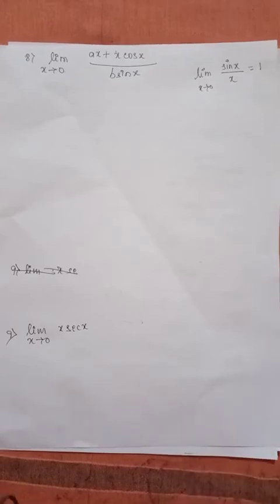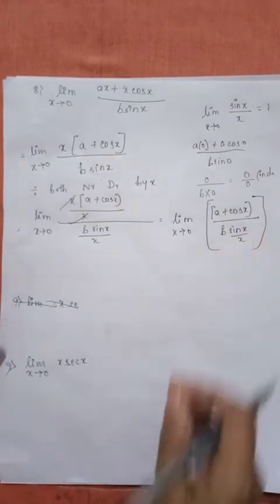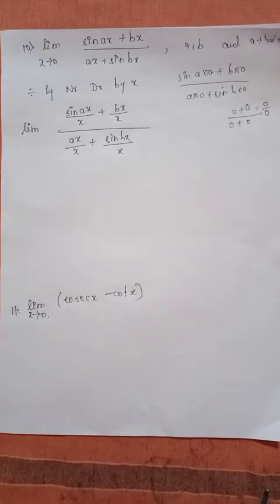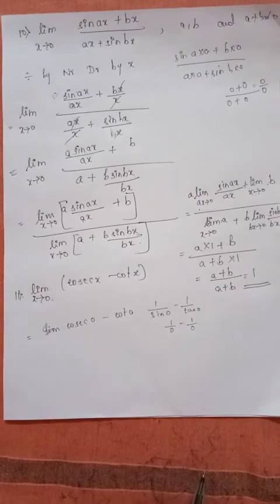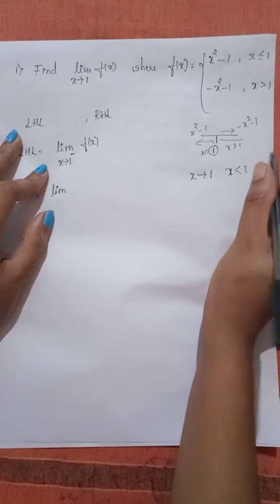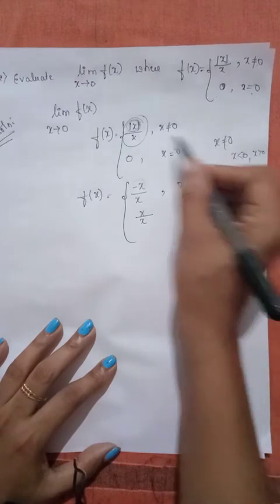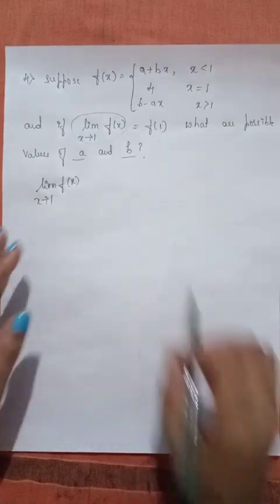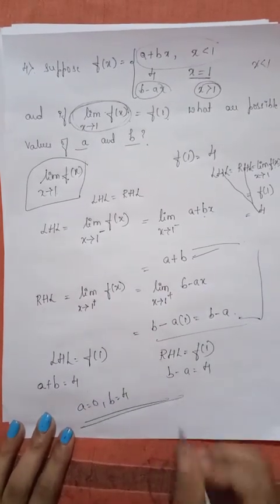Limits and Derivatives Lecture 5